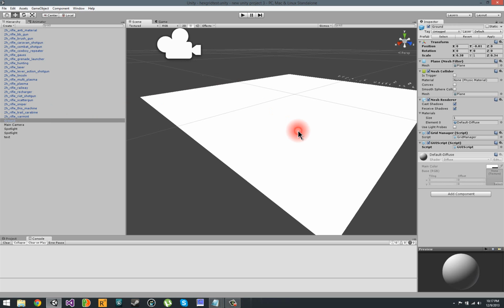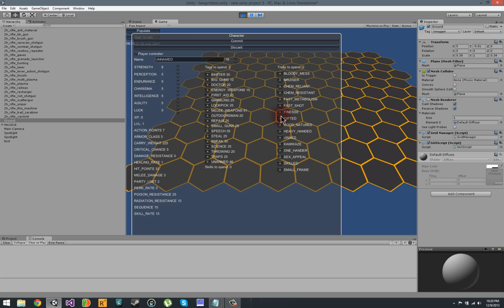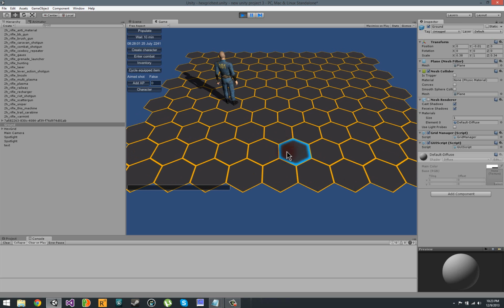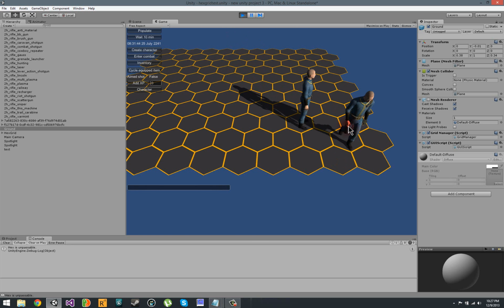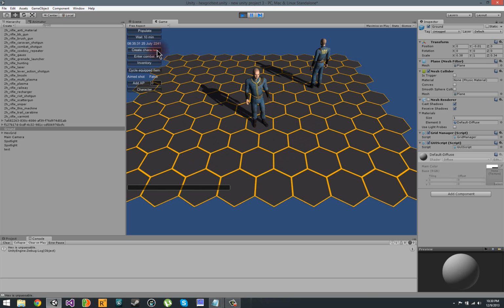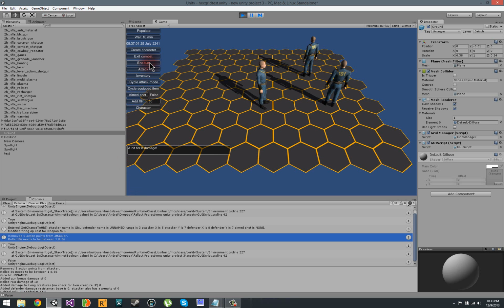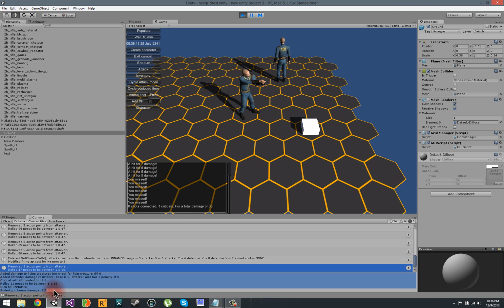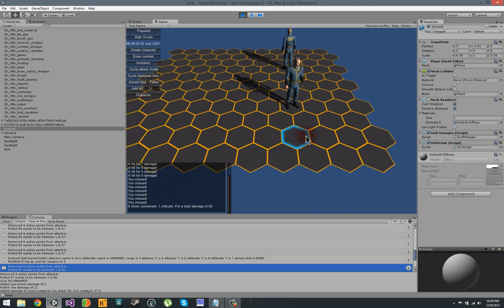Very early prototype of my very own fallout 2 game engine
This uses assets from Fallout: New Vegas, a game developed by Obsidian Entertainment under license from Bethesda Softworks. I do not own the assets nor do I imply that I own them. This is non-profit & fan made so be nice :)